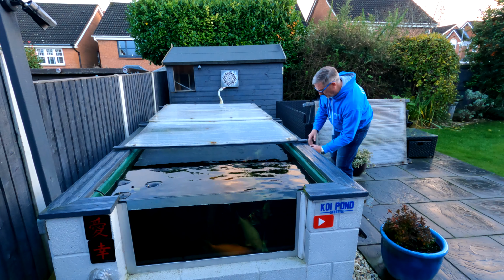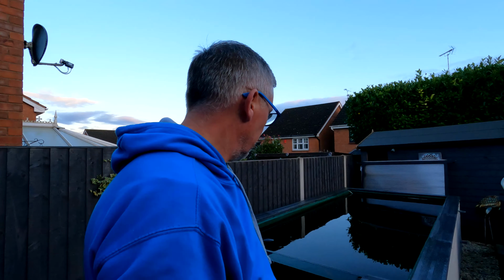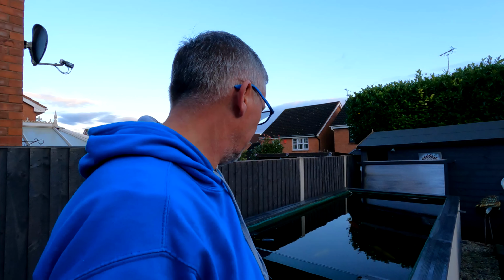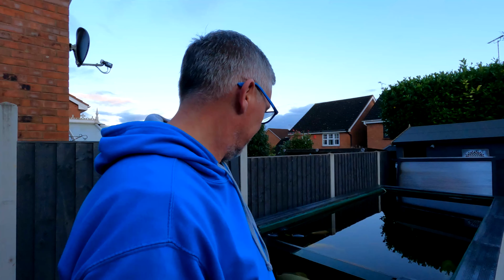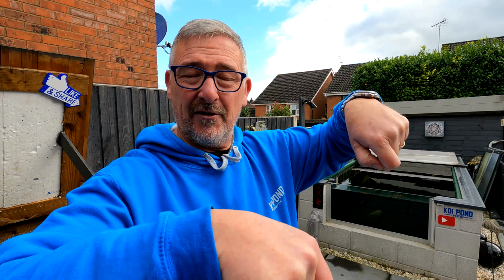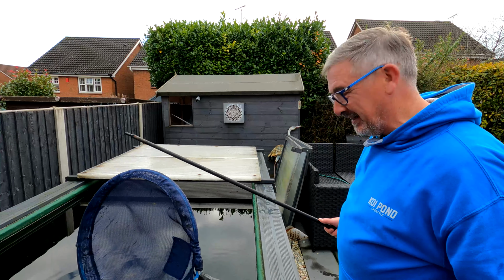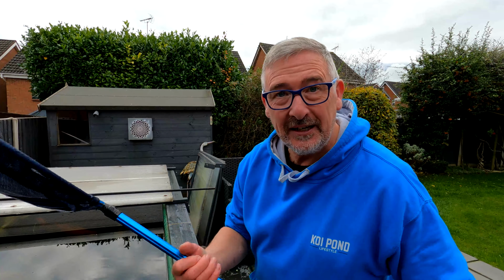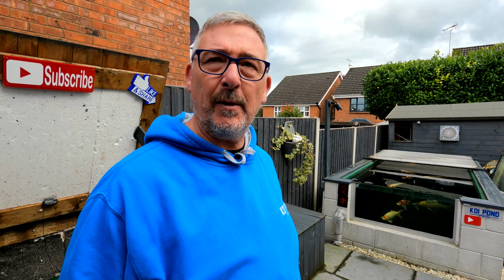KOI POND BOTTOM DRAIN DISASTER OR IS SOMEONE/SOMETHING TAKING THE BEEEEP😒🤔**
This weeks video is a very unplanned video that starts with me thinking I have a BOTTOM DRAIN DISASTER about to unfold late in the evening, OR IS someone /something taking the BEEEEP..🤔😮😁.

It was panic stations to begin with until after closer inspection the cause is revealed...😉👍

If you want to buy any of the tools I use on the channel, I am affiliated to Amazon which will help support the channel so I can invest in future content for the channel.

6M LED lighting for around the pond:

Super fish Pond Heater 150 Watt: I've used both these in the past.

Microscope I use to find Parasites

The temperature gun I use that I use link is:

BEST SELLER. Blanket weed removal Product:

Link to SUBMERSIBLE PUMP WATER 1 1/2":

Link to PondHero Sludge Muncher Pond Vacuum 1400W Motor with Accessories:

Filter floss I use in the Multibay that can be used in Bakki showers as well:

Peng Koi, Fish Koi and supplies. Stone On Trent.
Address
30 Barker Street ST3 1PE Stoke-on-Trent